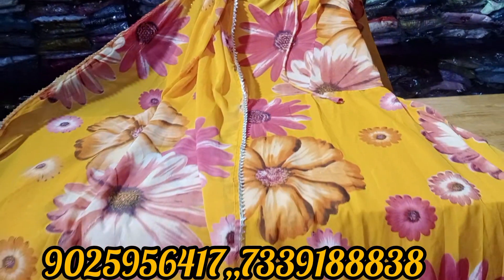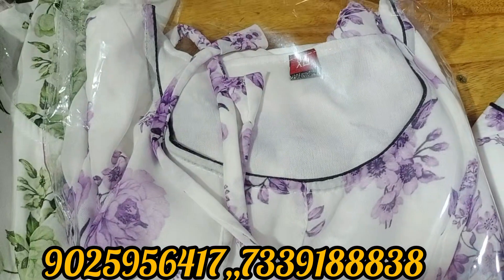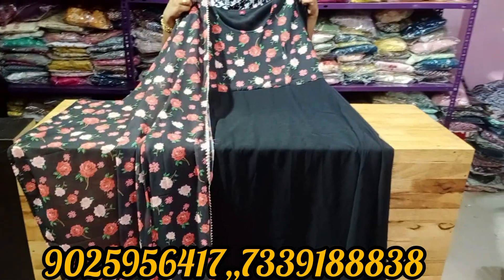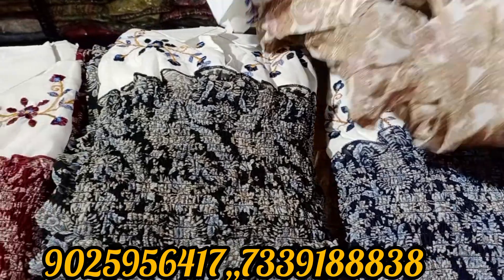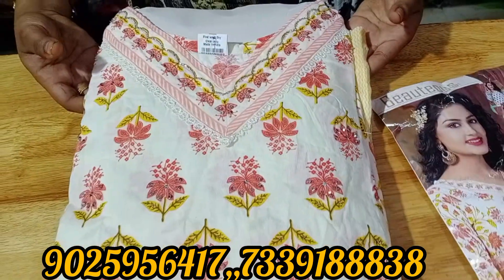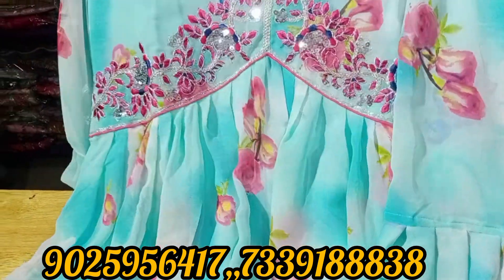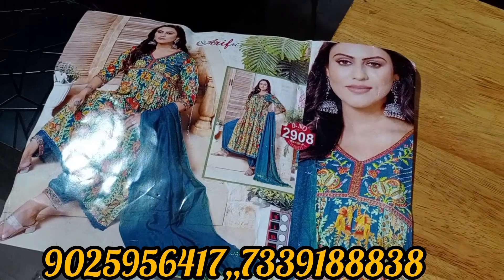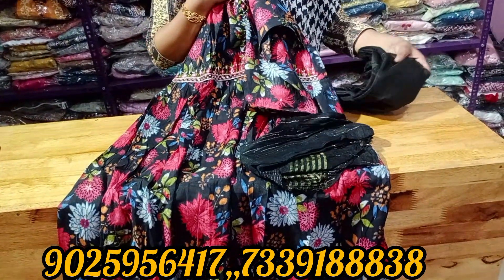🔥umbrella tops with dupatta collections‼️Single Peice Available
first video

2 Way Boutique
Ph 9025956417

2 Waay BOUTIQUE
Bullding No 439 /4
Palakkad Main Road

Edayarpalayam
Nirmal madha School & Srv School
nera opp

Coimbatore
641008

WhatsApp Number

உங்க கடை நம்ம யூடியூப் சேனலில் வரவேண்டுமா இந்த நம்பருக்கு மெசேஜ் பண்ணுங்க